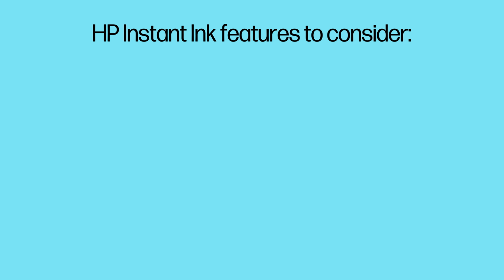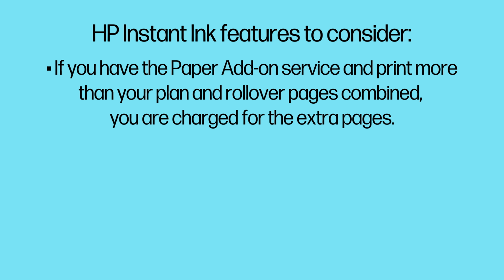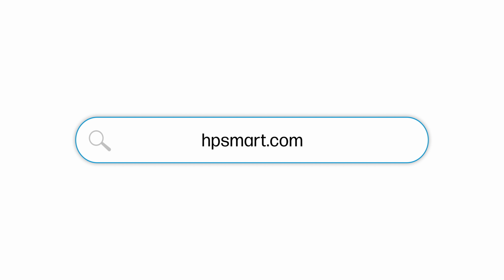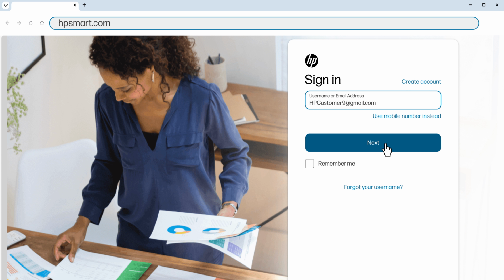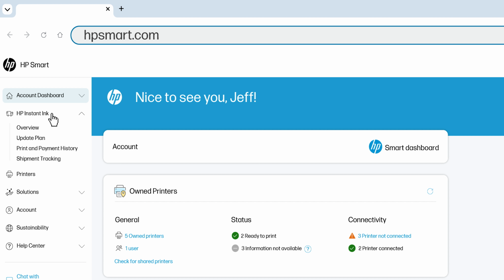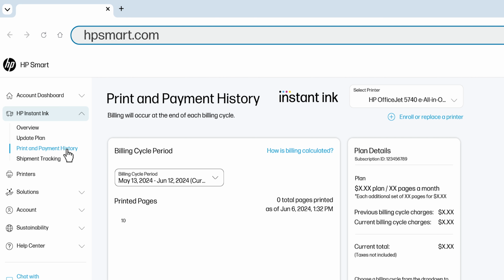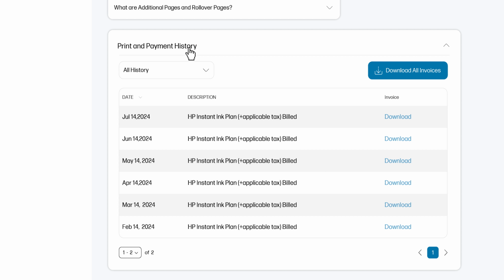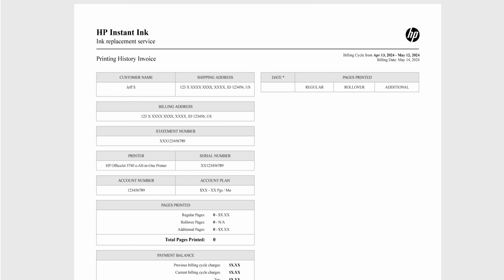Why is my HP Instant Ink bill higher than expected? | HP printers | HP Support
If you have recently received a bill or charge from HP Instant Ink that is higher than expected, watch this video to learn why this might have happened and how to review an itemized version of your bill.

Why is my HP Instant Ink bill higher than expected? | HP printers | HP | HP Support